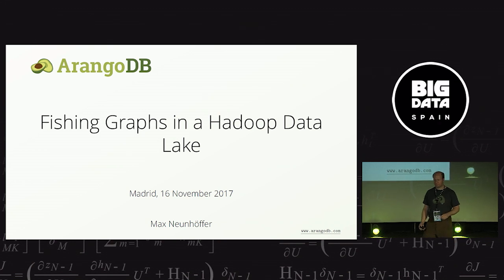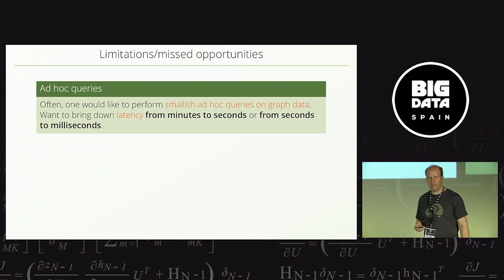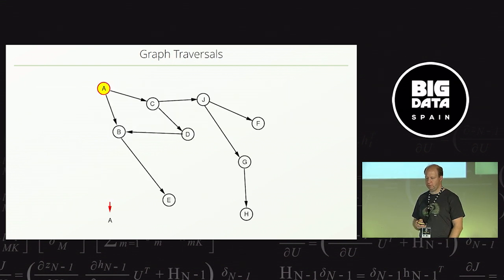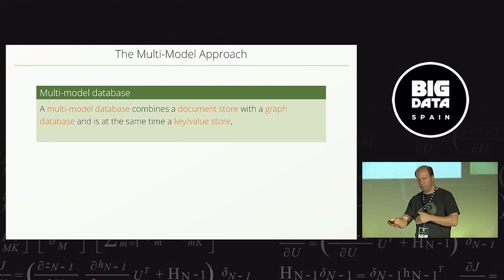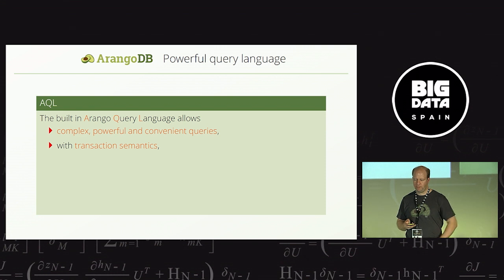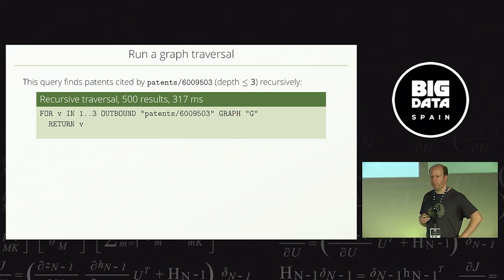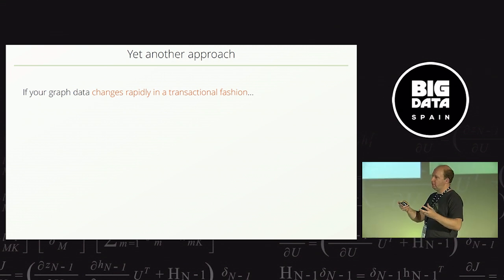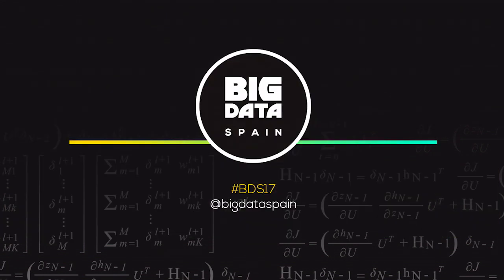Fishing Graphs in a Hadoop Data Lake by Jorg Schad and Max Neunhoeffer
16th Nov 2017
Kinépolis Madrid